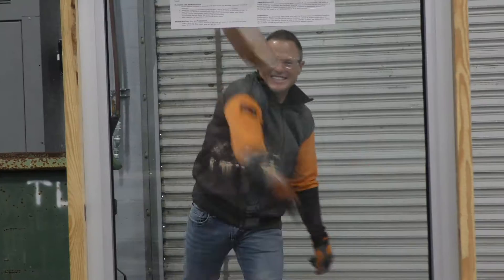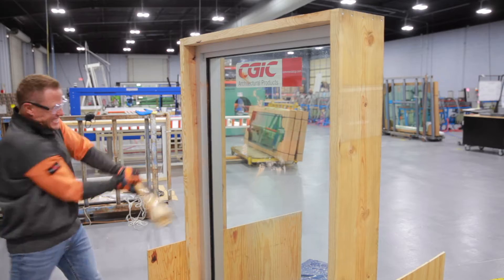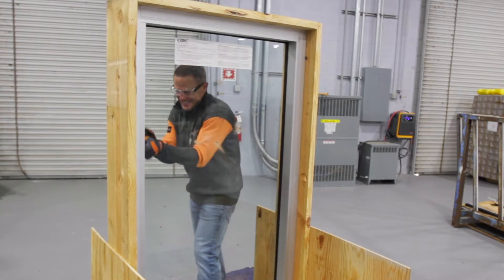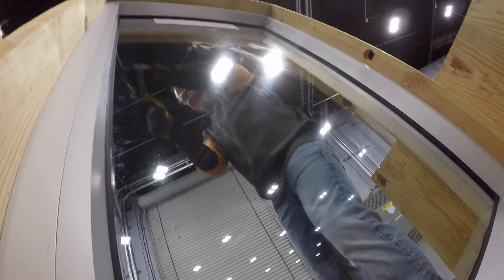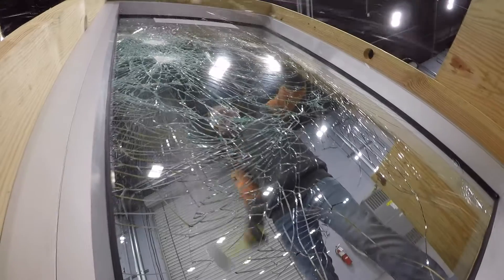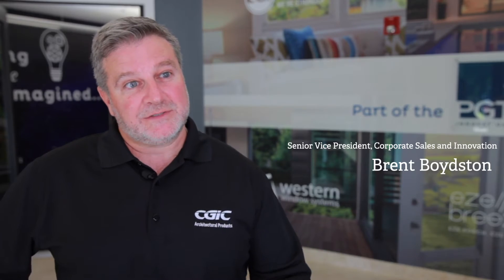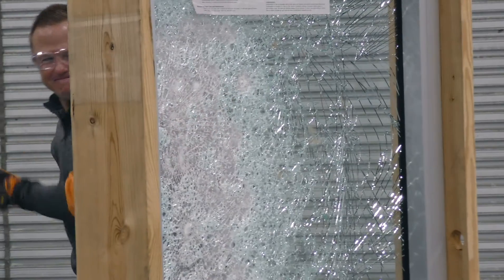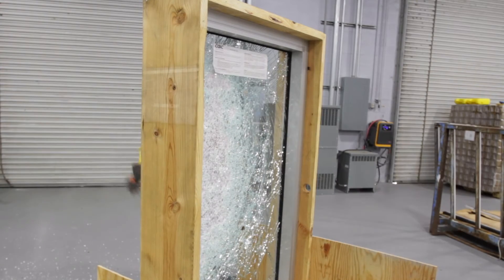Intro to CGI Commercial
We're Stronger.™ Together. As part of the PGT Innovations family, CGI Commercial offers pre-glazed commercial window wall and door solutions. Paired with our sister brands, CGI® , PGT®  and WinDoor®, we are configured for some of the most demanding commercial and residential applications in the industry.